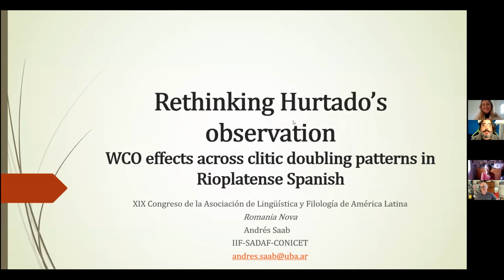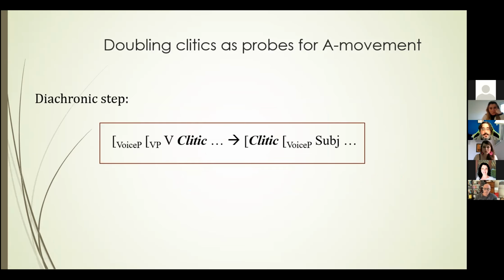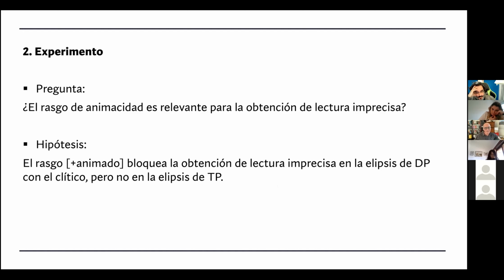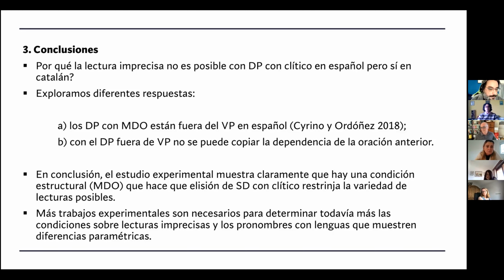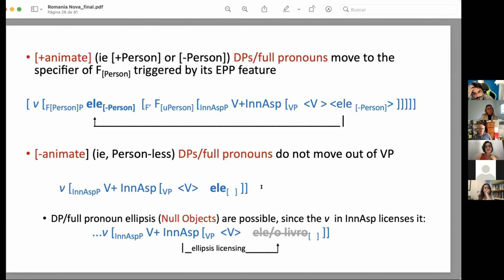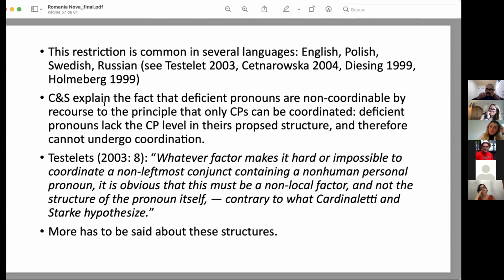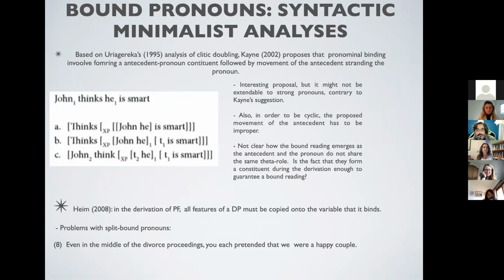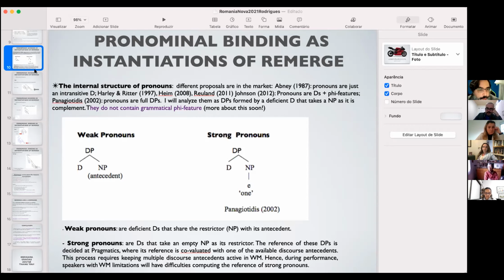Romania Nova 11/08 (tarde)